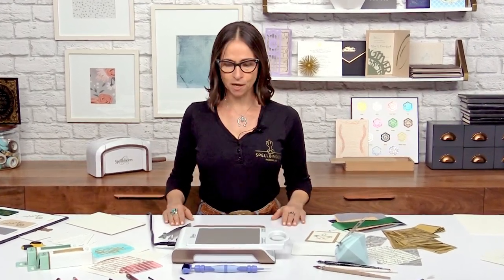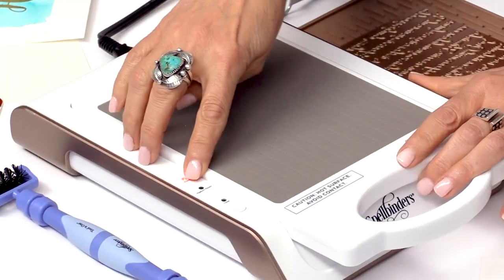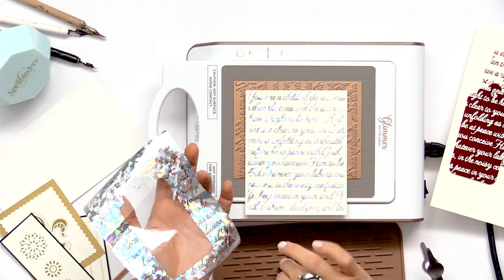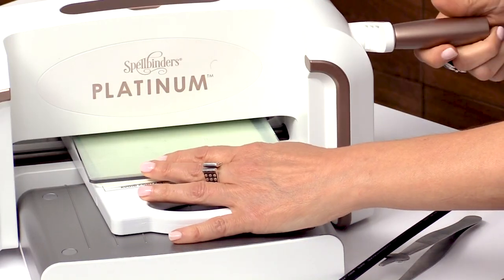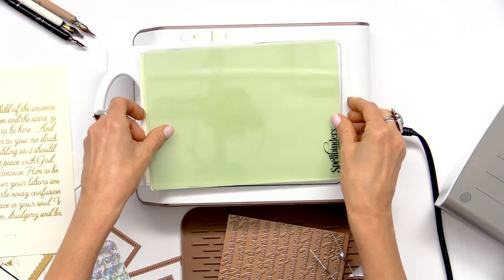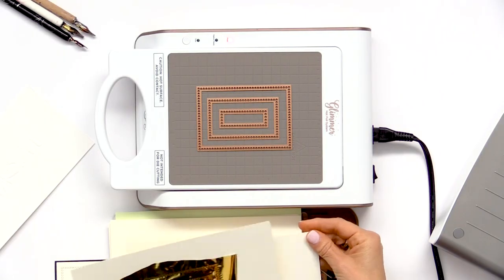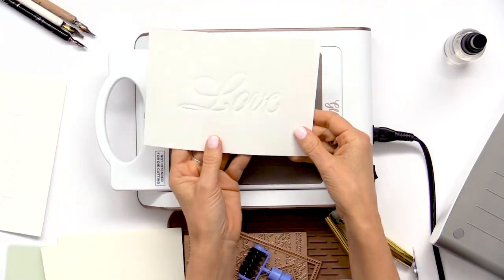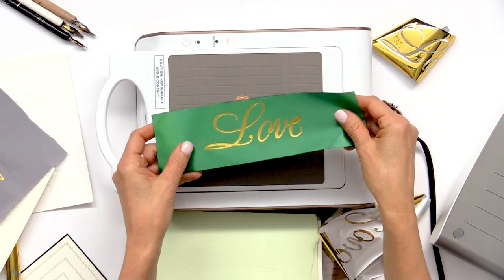Glimmer Hot Foil System | Beyond the Basics | Spellbinders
Take the Glimmer Hot Foil System to the next level and discover how easy it is to add foil to leather, watercolor paper, ribbon, wood veneer and chipboard for cards, DIY projects, layouts, mixed media and so much more.